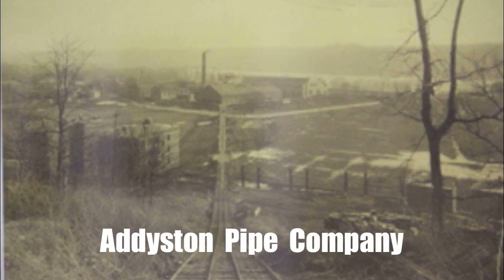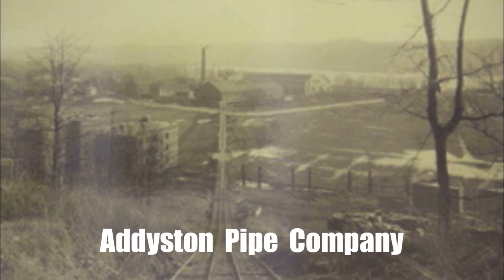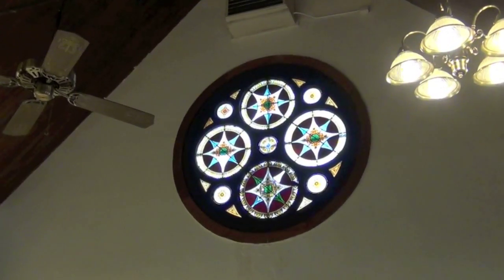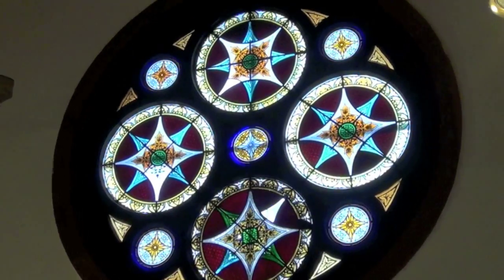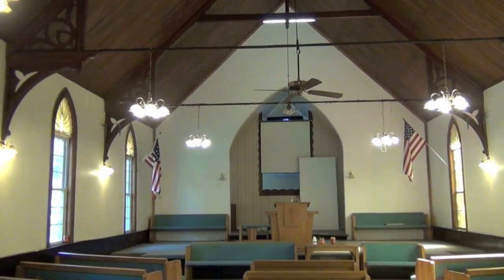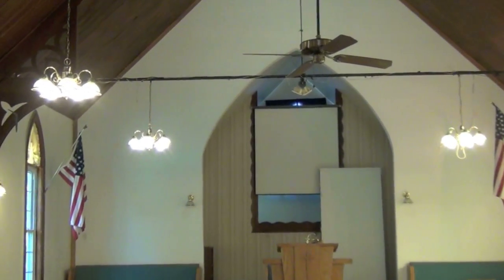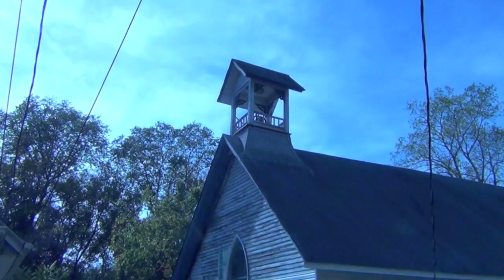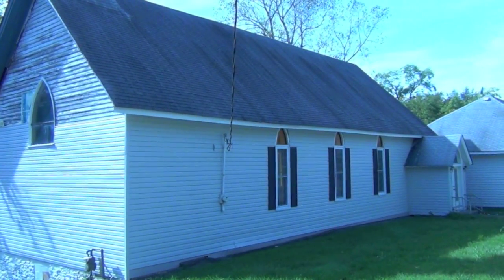Saint Andrews Episcopal Church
In  the  late  1800s  a  large  pipe  company  stood  at  the  location  of  the  current  Ineos Abs Corporation  across  the  road  from  present  day  Addyston.  At  the  time  workers  were  traveling  in  from  Cincinnati  and  Indiana  to  supply  labor  for  the  factory.  Word  had  spread  that  the  company  would  build  a  town  for  their  workers  across  the  road  from  the  plant.  The  Episcopal  Diocese  of  Southwest  Ohio  heard  about  the  plans  for  the  village  and  decided  to  build  a  church  in  1886  for  the  new  residents  that  would  be  moving  into  town.  It's  rumored  that  this  is  the  first  building  constructed  in  what  is  now  Addyston,  Ohio.